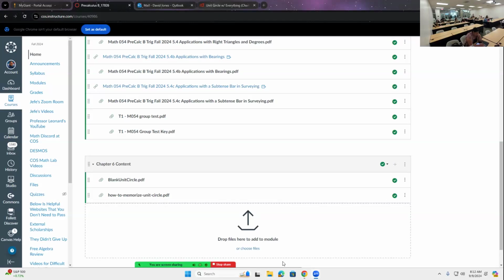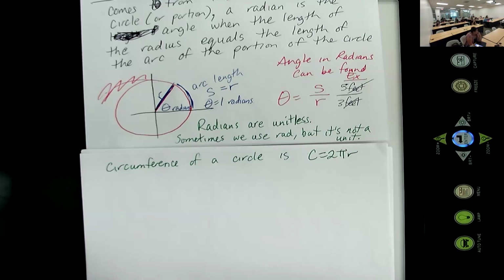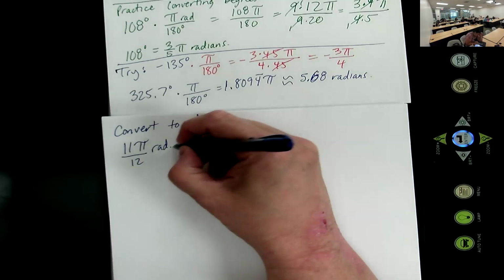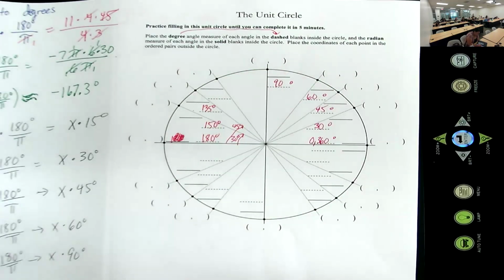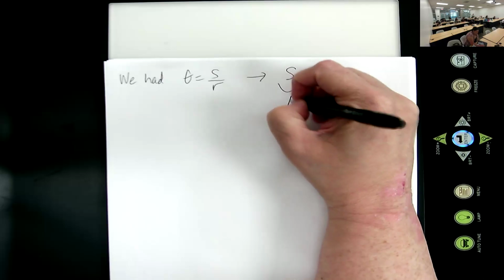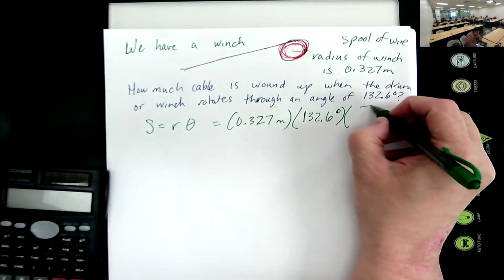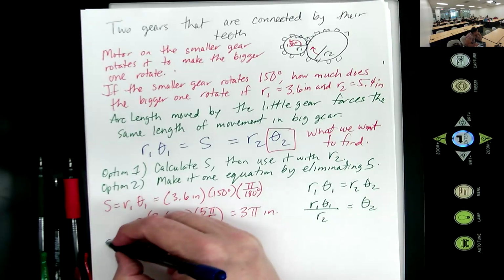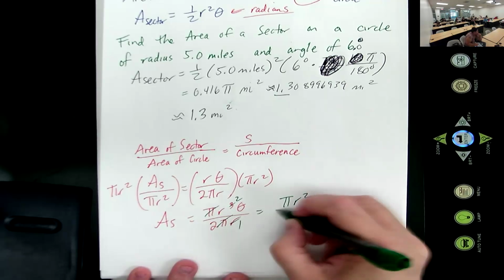Math 054 PreCalc B Fall 2024 6.1 Radians